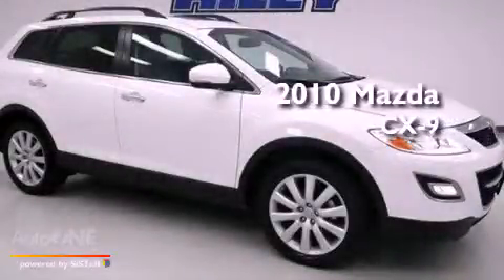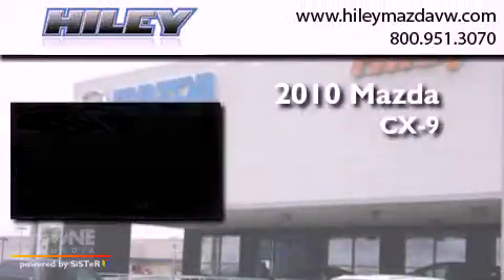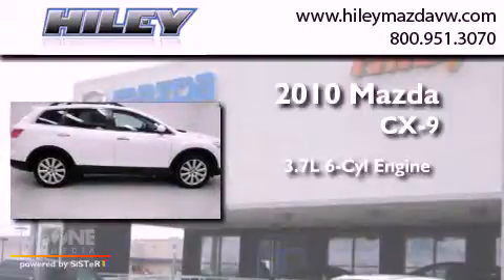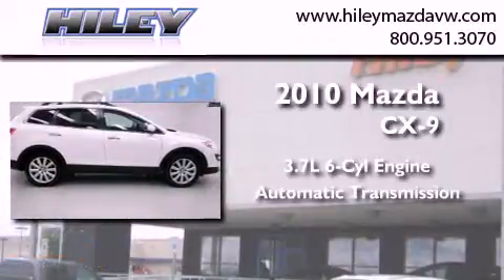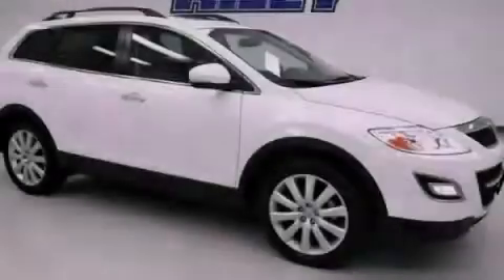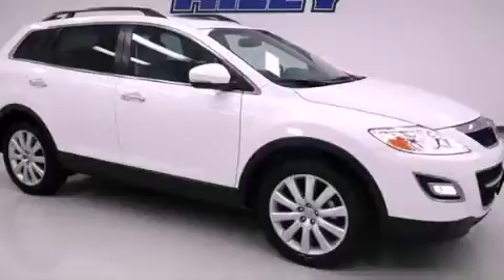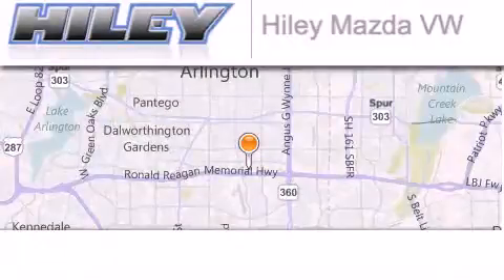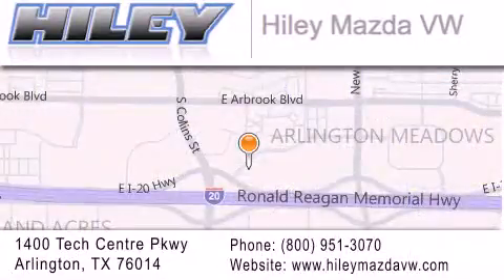2010 Mazda CX-9 Arlington TX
Year : 2010
 Make : Mazda
 Model : CX-9
 Engine : 3.7L 6 cyl.
 Trans . : Automatic
 Exterior : Crystal White Pearl Mica
 Miles : 39,827
 Interior : Sand w/Leather Seat Trim
 Stock : M45243A

 Preowned 2010 Mazda CX-9 Arlington TX